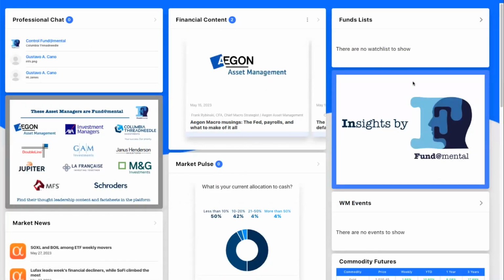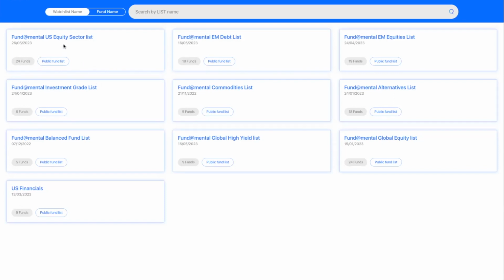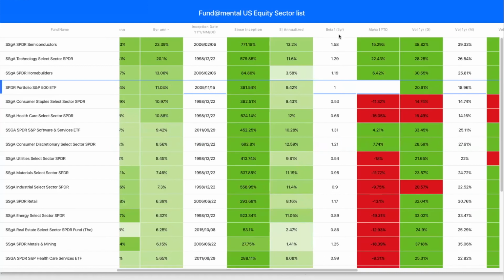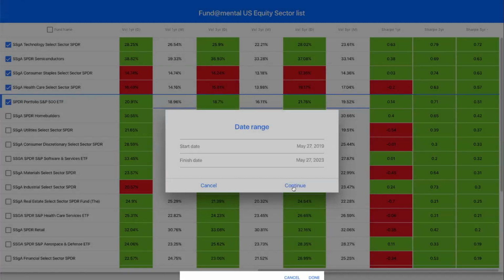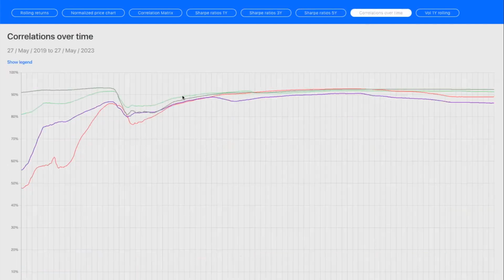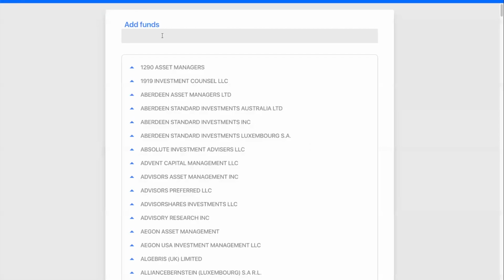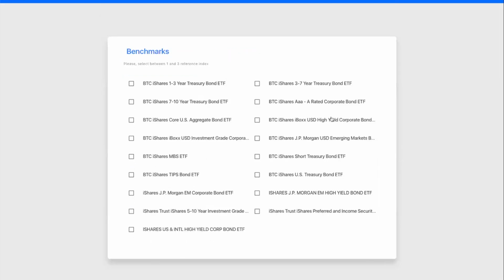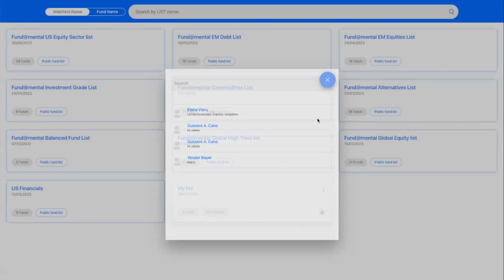Fund@mental Fund lists tutorial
In this video tutorial you will be able to see how to:
1.- How to access the portfolio module
2.- How to create a portfolio
3.- How to analyze a portfolio on screen
4.- How to make changes
5.- How to share a portfolio
6.- Hot to create a personalized proposal in pdf